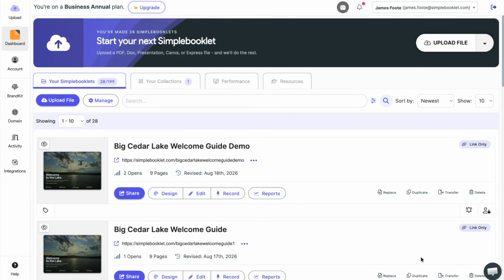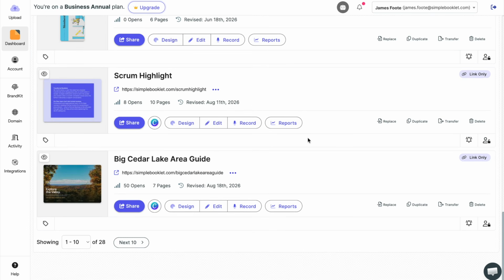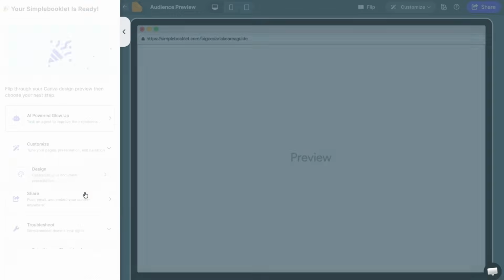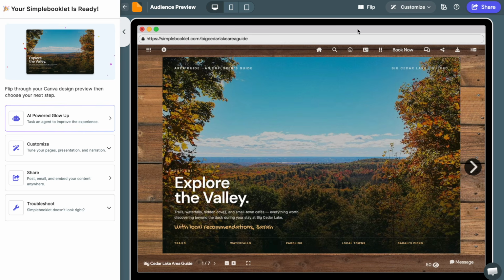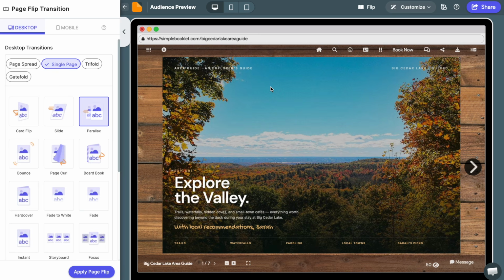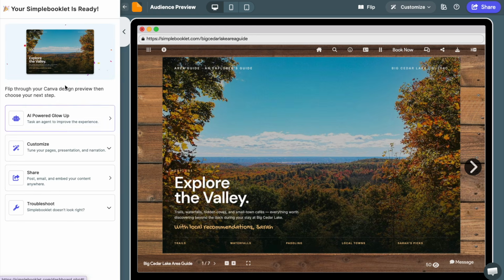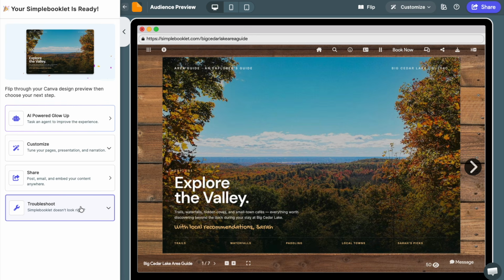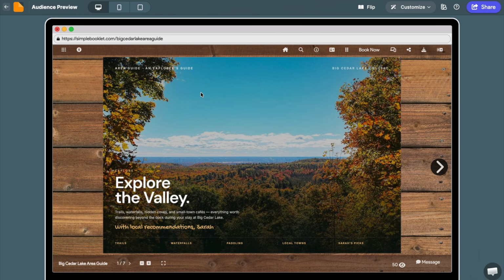Get to Know Preview Mode in Simplebooklet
Learn how to use Preview Mode to experience your Simplebooklet the way your readers will before you share it.

We’ll show you how to preview different device views, test page flips and themes, jump back into editing, share your booklet, and troubleshoot conversion issues.